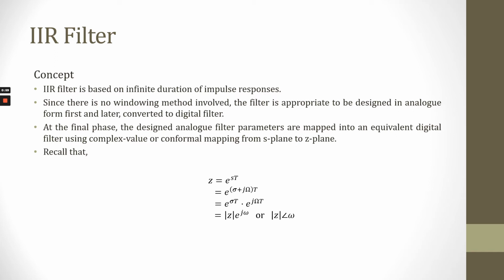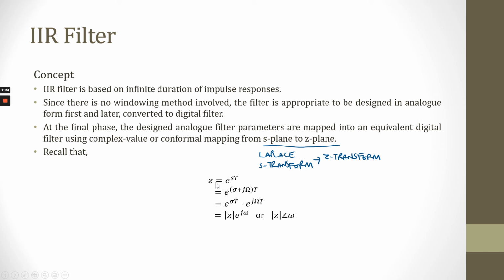WEEK 13 PART 1 IIR FILTER CONVENTIONS PART 1